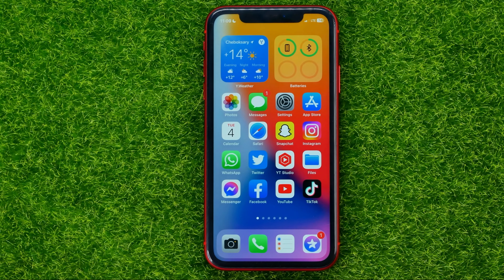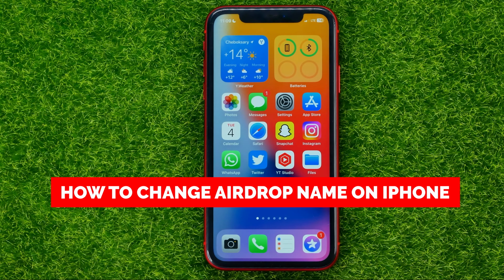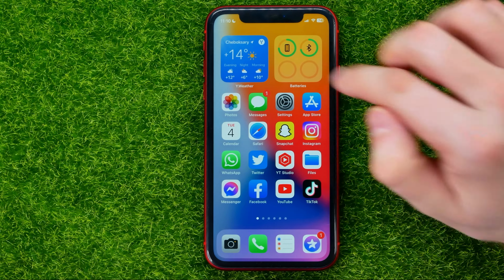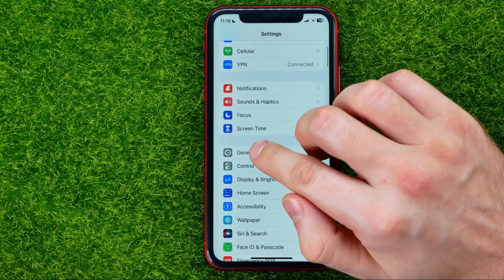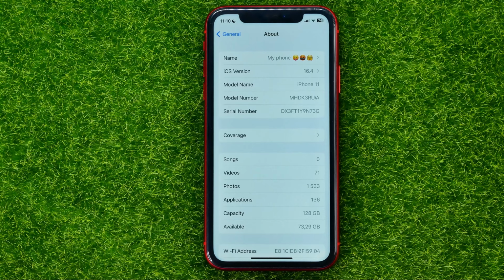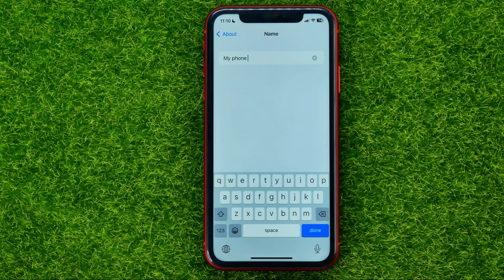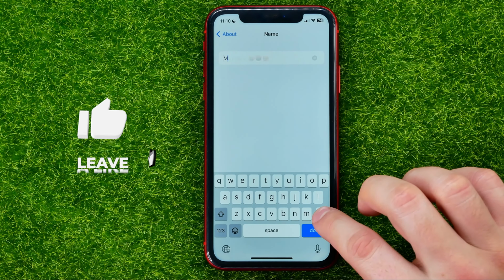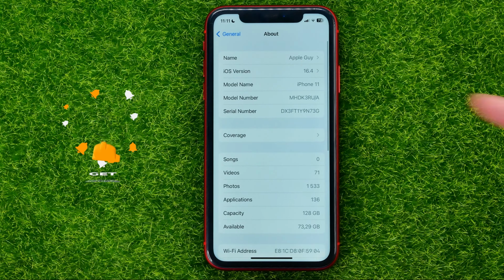How to Change Airdrop Name on iPhone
If you are looking for a video about how to change airdrop name on iphone, here it is!
In this video I will show you how to change airdrop name. Be sure to watch the video to the very end.
You will learn how to change iphone name. That's easy and simple to do from your phone.

00:00 - Intro
00:23 - How to change airdrop name on iphone